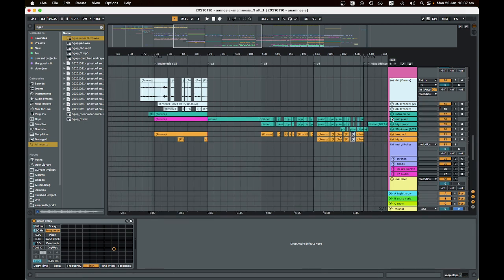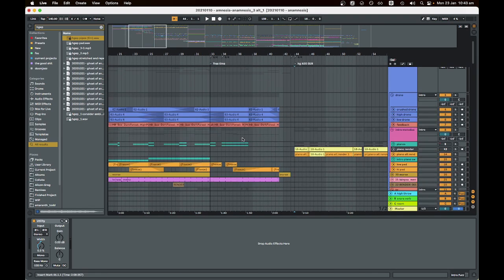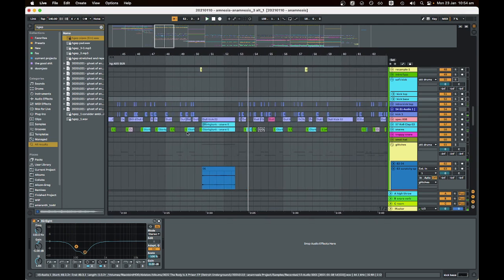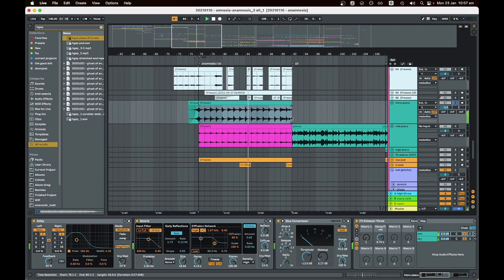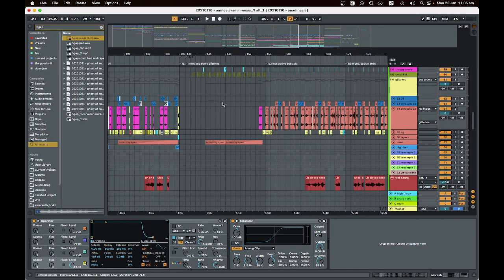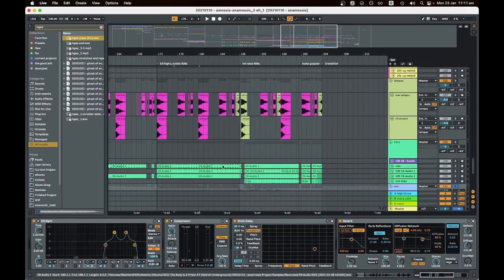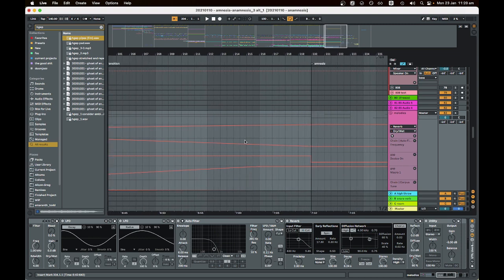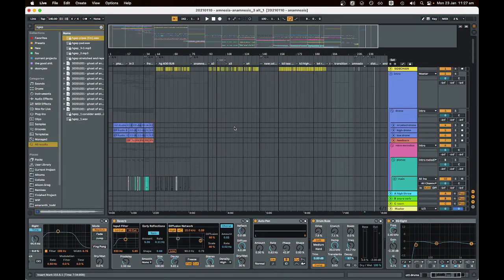Phantom Prototype + Anamnesis Track Walkthrough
Walkthrough of tracks 1, 2 (and a bit of 3) from my EP "The Body Is A Prison" released on Detroit Underground.
Shoutout to me at 25:06 for forgetting to cut stupid shit.